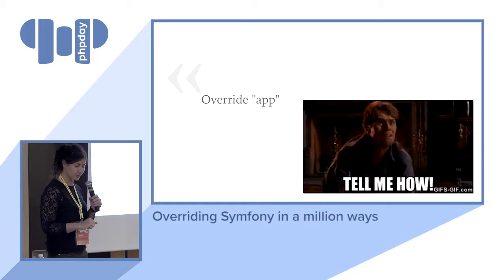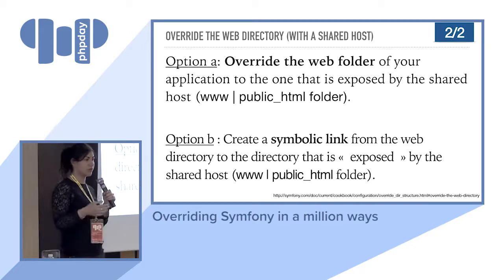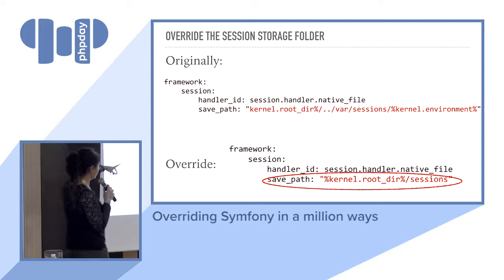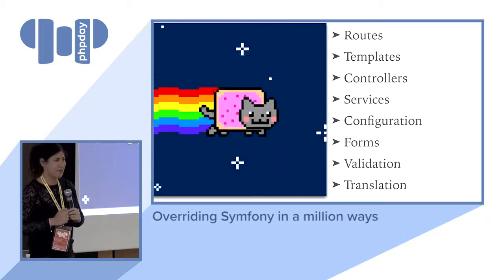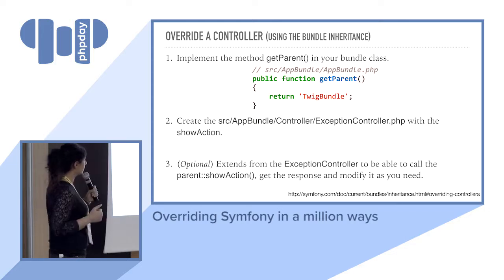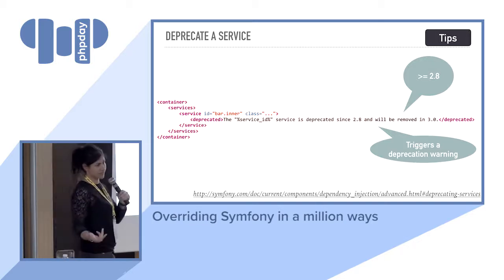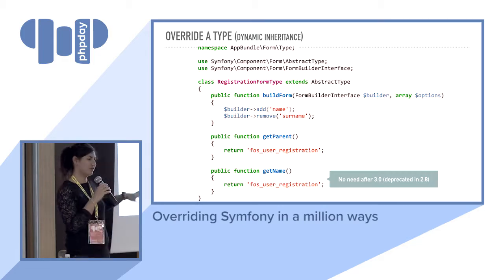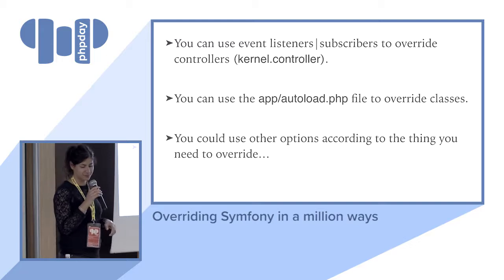Sarah Khalil - Overriding Symfony in a million ways - phpDay 2017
During this session, we will have a look at how easy it is to override everything in a Symfony application. We'll see how the directory structure can be adapted to your needs, but more importantly, we will learn how to override any Symfony feature by writing some custom event listeners or by tweaking the Dependency Container configuration.